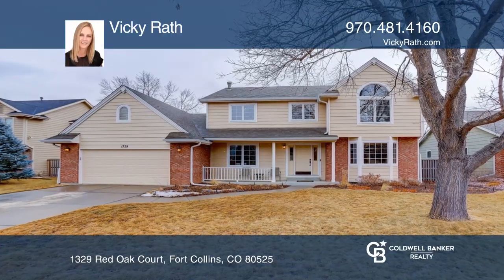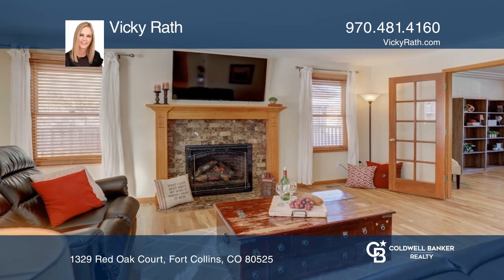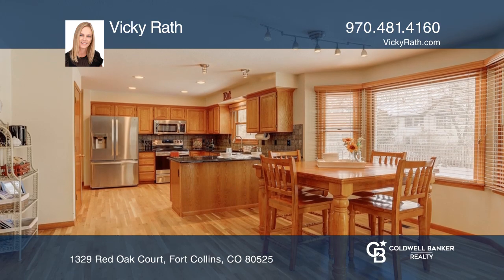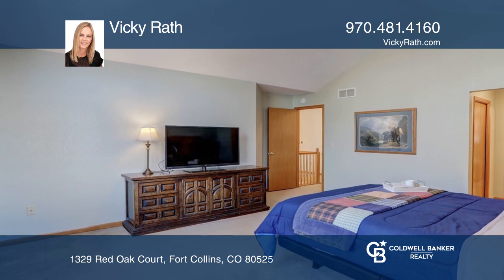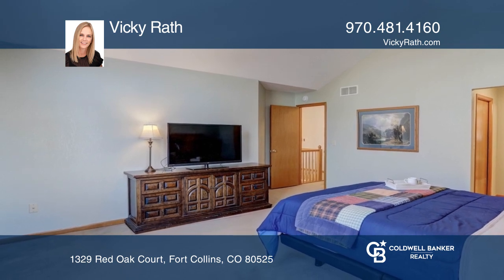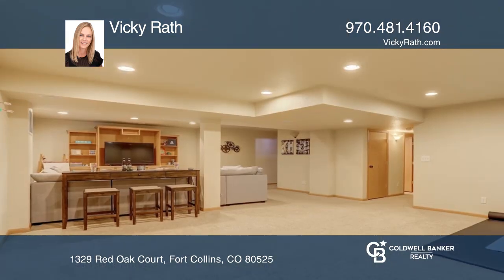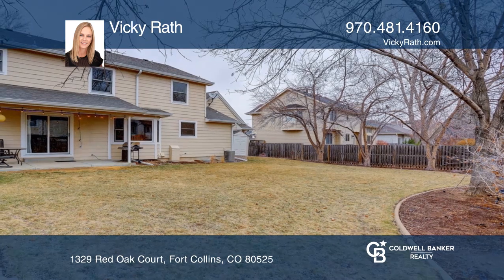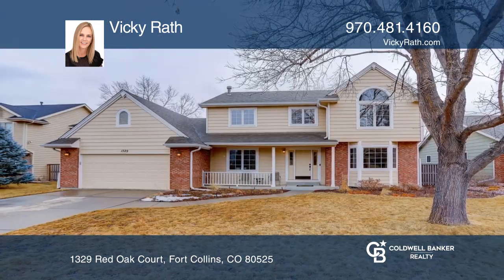Vicky Rath presents 1329 Red Oak Court Fort Collins, CO | ColdwellBankerHomes.com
1329 Red Oak Court, Fort Collins, CO

Warm and Inviting two-story home nestled in south east Fort Collins in Oakridge subdivision on nearly a quarter of an acre. This home boasts five bedrooms, three and one-half baths, an oversized two-car finished garage, a covered patio and a fenced yard with mature landscaping. The main level featur